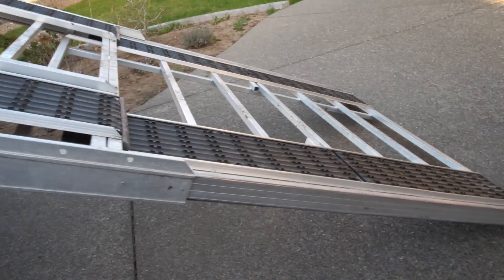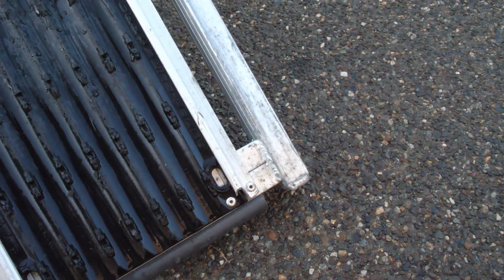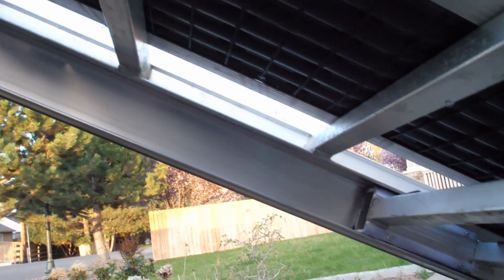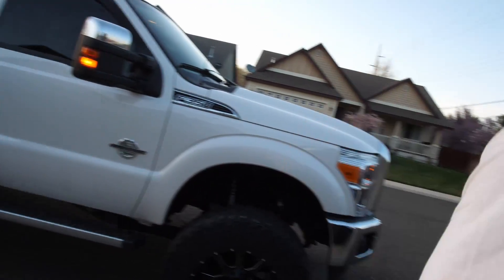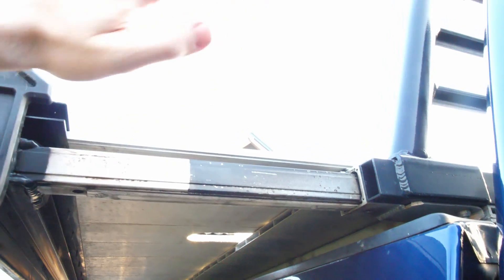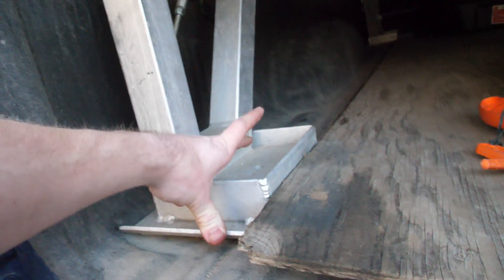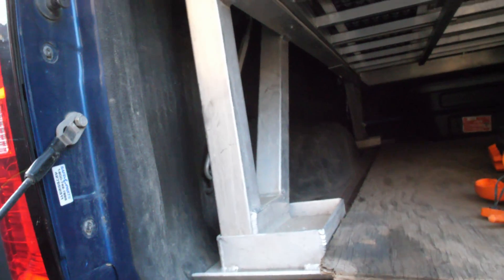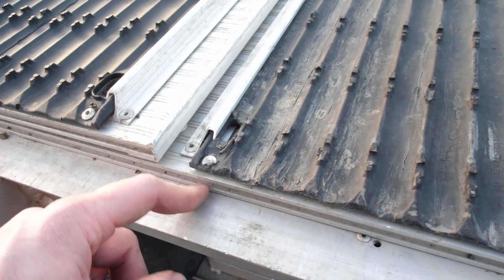HOW TO: Snowmobile Sled Deck Maintenance!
Let's talk Sled Decks!